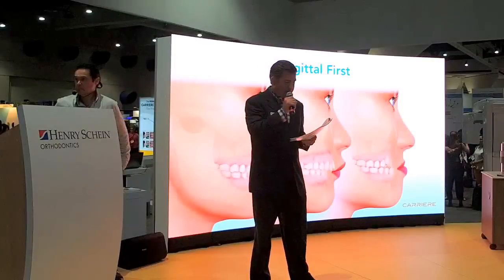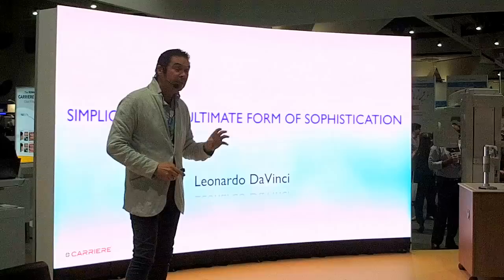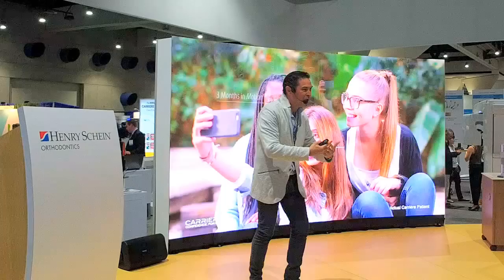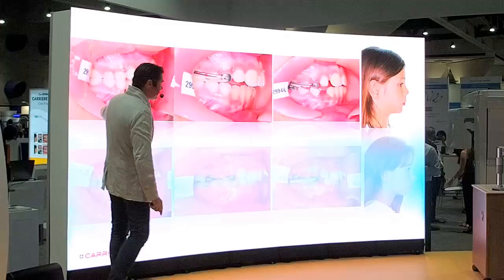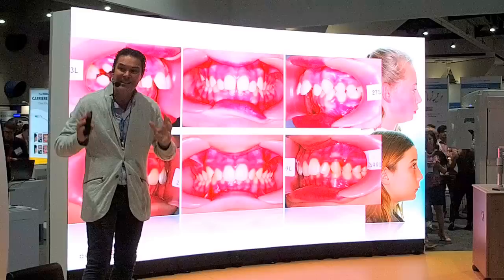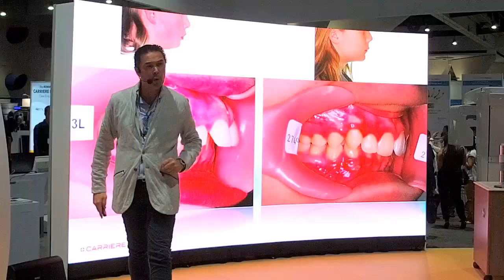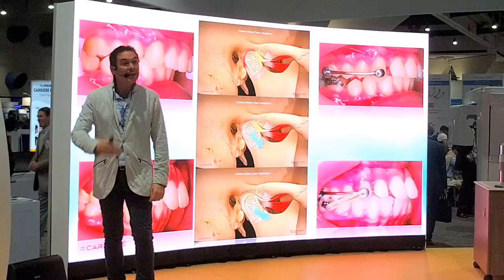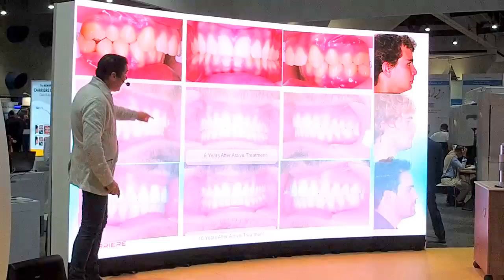Sagittal First: The Ultimate Success Formula - Class II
Live from the AAO 2017, Dr. Luis Carrière discusses a sagittal first approach using the Carriere Motion Class II Appliance in Henry Schein Orthodontics In-Booth lectures.